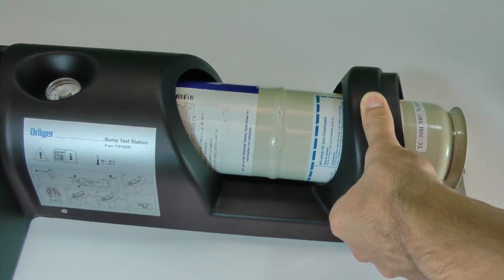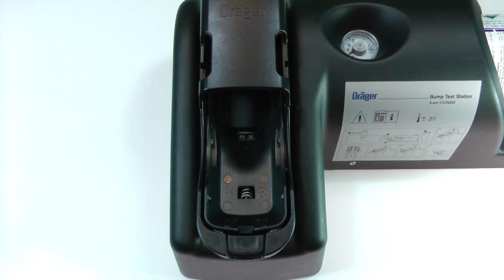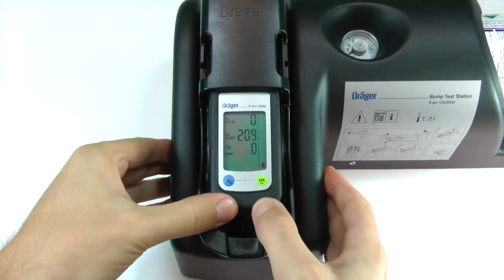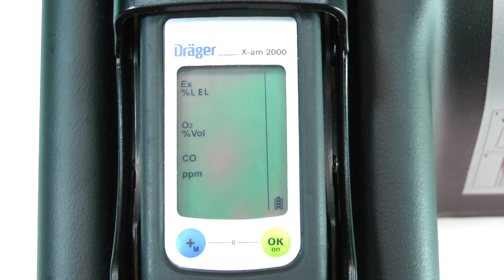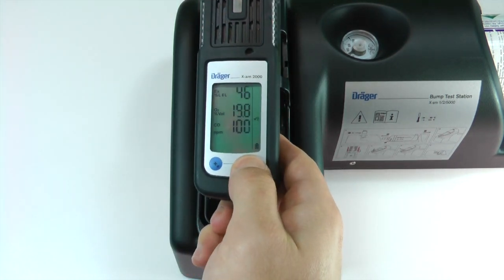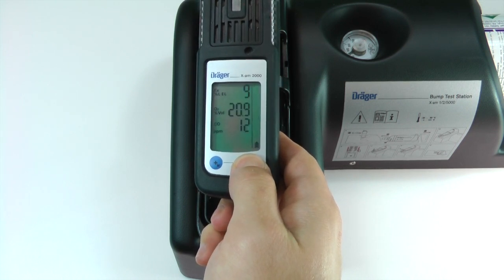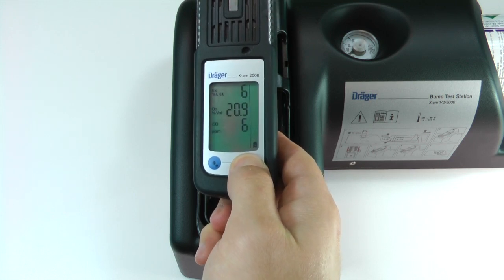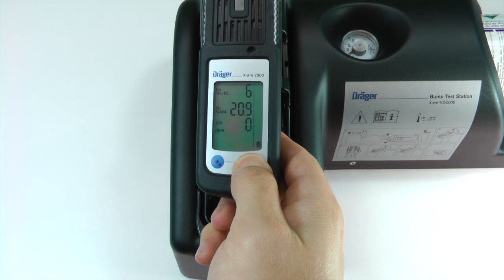How-To: X-am 2000 Automatic Bump Test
This video demonstrates how to perform an automatic bump test on a Dräger X-am 2000.